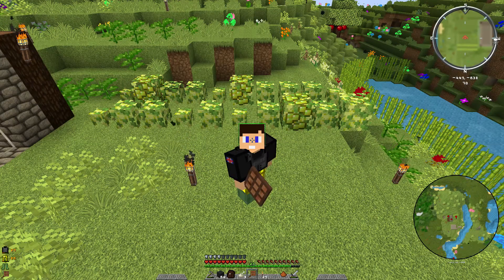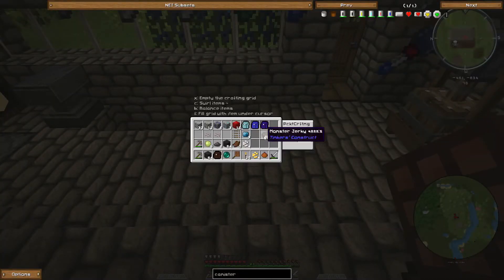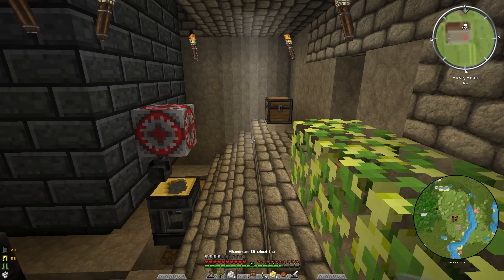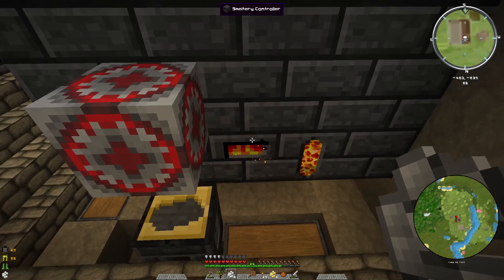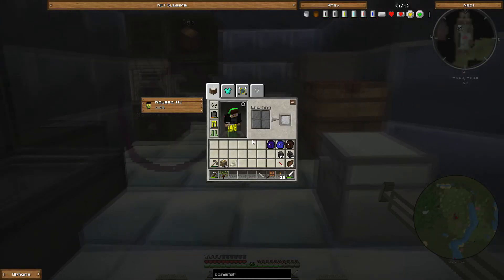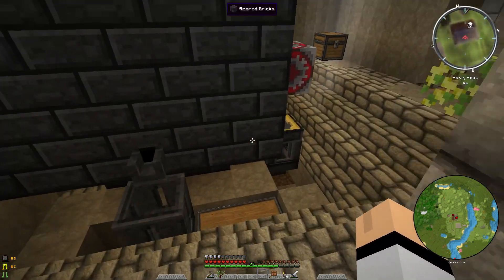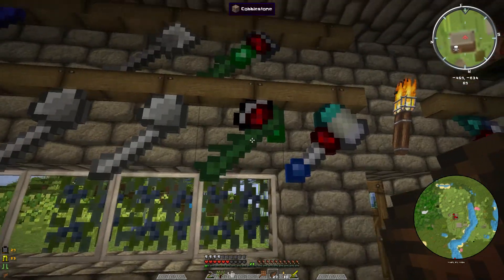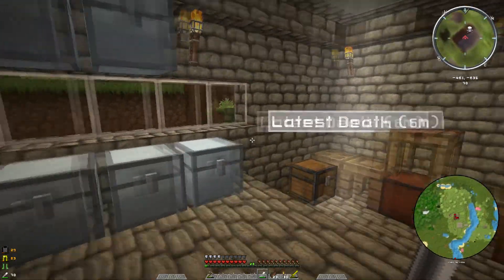HermitCraft cHiLLsaucE Ep. 9 "Science Beetchs"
A NEW Hermitcraft Modsauce series called "cHiLLsaucE"
Watch me fumble around in a whole new world! Any and all help is appreciated :)